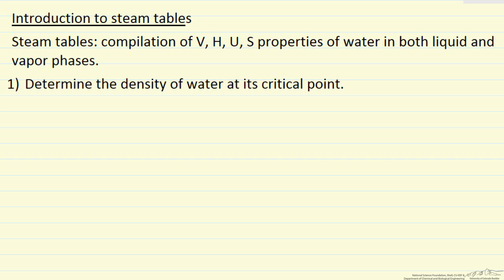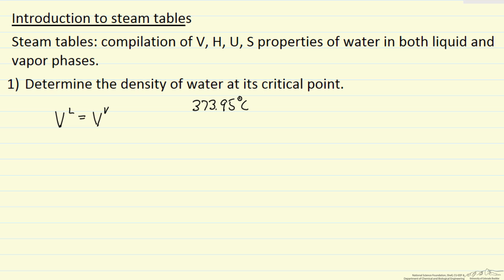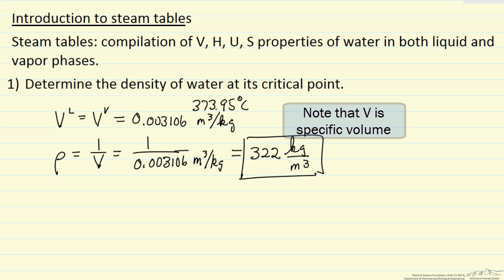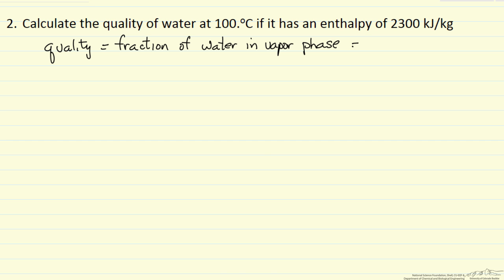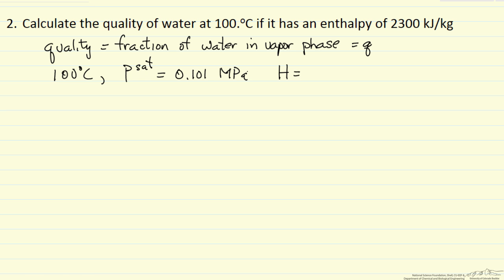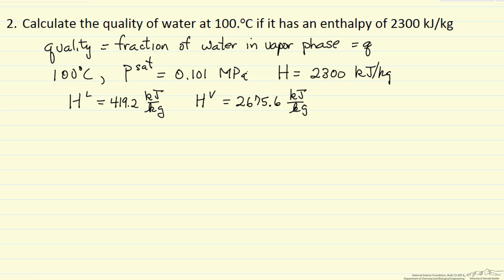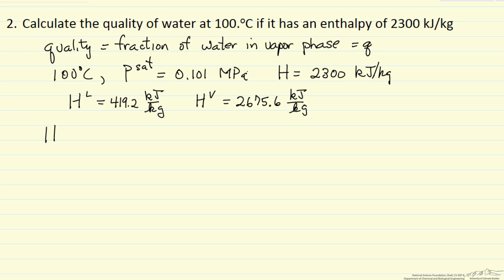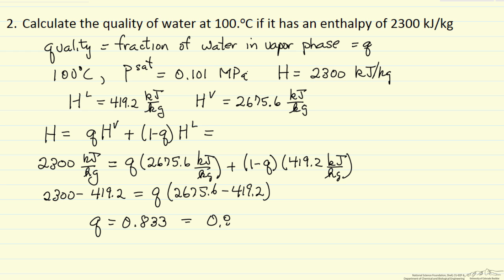Introduction to Steam Tables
Organized by textbook Steam tables are used to solve two example problems: 1) density at critical point, 2), quality of liquid-vapor mixture. Excel spreadsheet steam tables Made by faculty at the University of Colorado Boulder Department of Chemical and Biological Engineering.